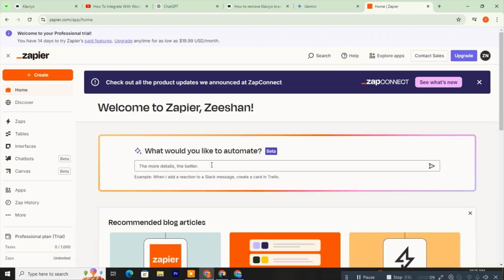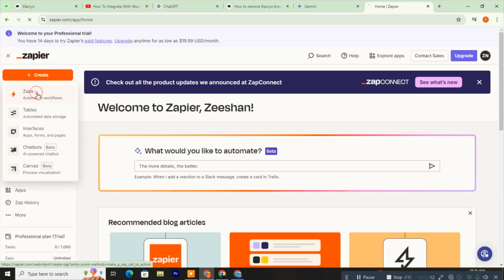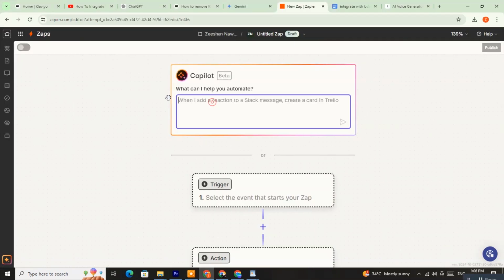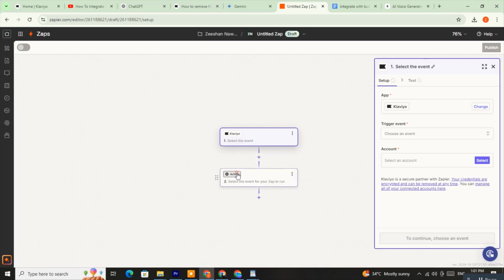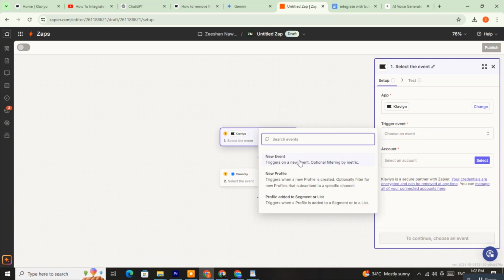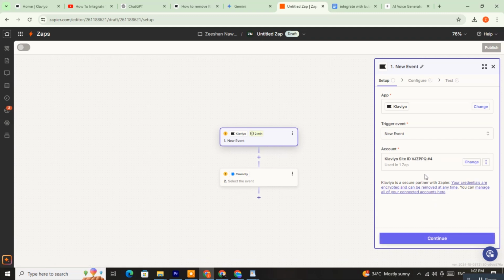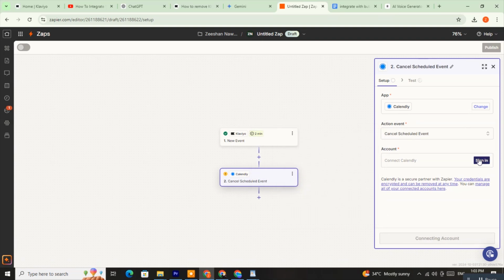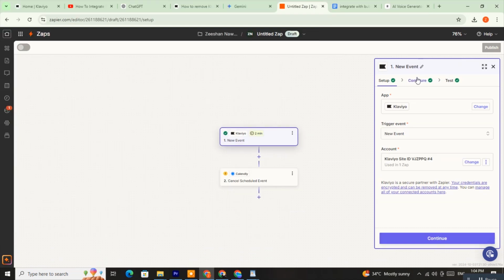How To Connect Calendly with Klaviyo (Step By Step)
How To Connect Calendly with Klaviyo

In this step-by-step tutorial, I’ll show you how to connect Calendly with Klaviyo using Zapier. Follow along easily and automate your workflows to enhance your marketing efforts!

Connect Calendly with Klaviyo: A Step-by-Step Guide
Streamline Your Scheduling and Email Marketing